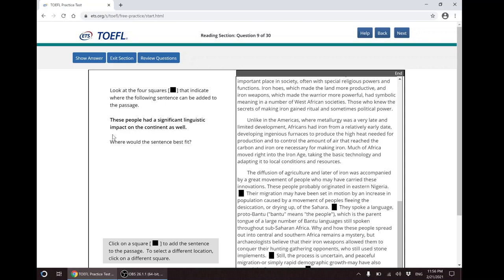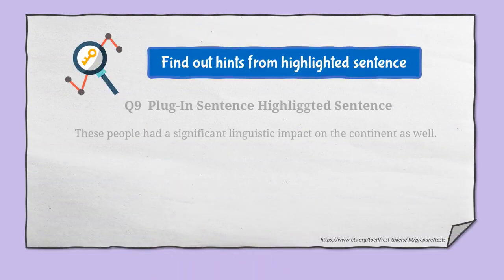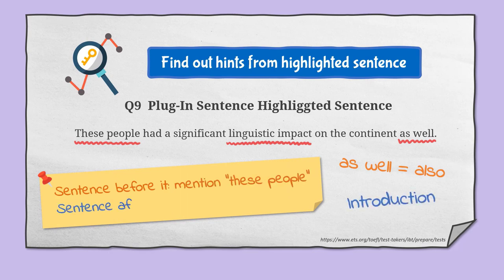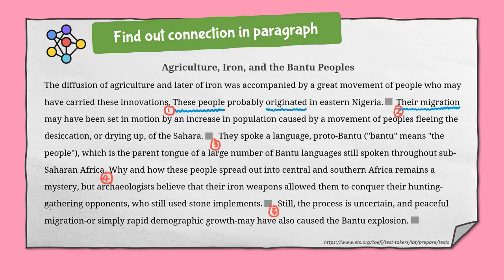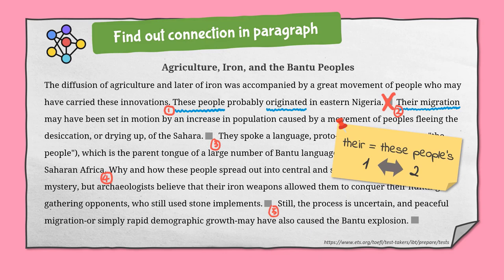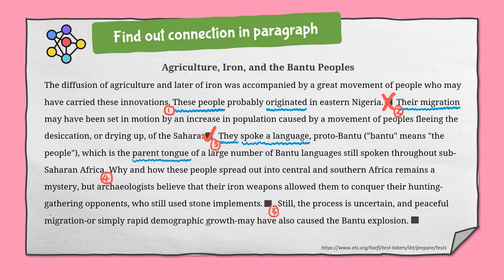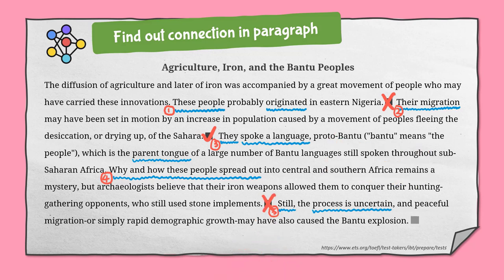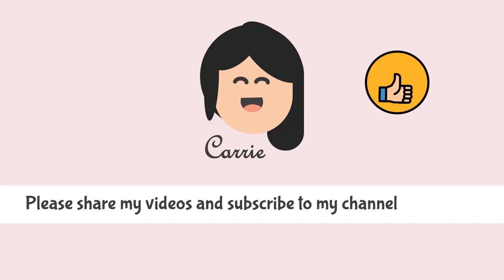TOEFL Reading: How to Master Plug-In Questions?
2 simple steps to master plug-in questions in TOEFL reading. Plug-in questions are easy to get wrong. How to solve them quickly is what I want to tell you! Also, I shared my handouts about pronouns and transition words for plug-in questions with you! I got a 100 at the first time taking TOEFL, and a 27 in TOEFL reading. Hope you find this video helpful and good luck!